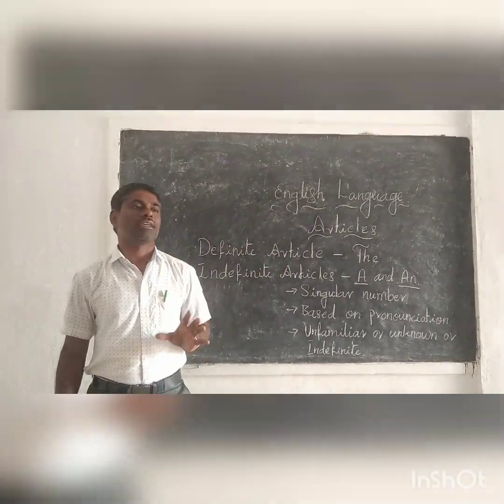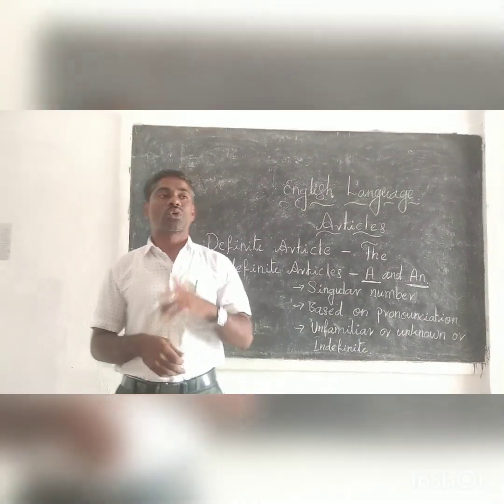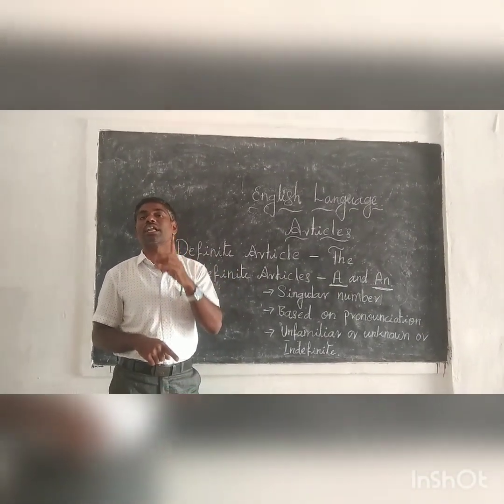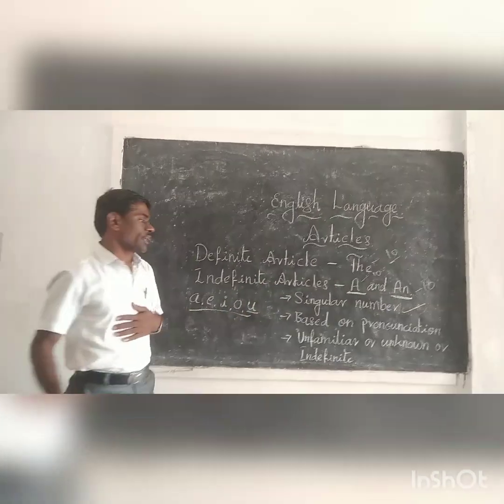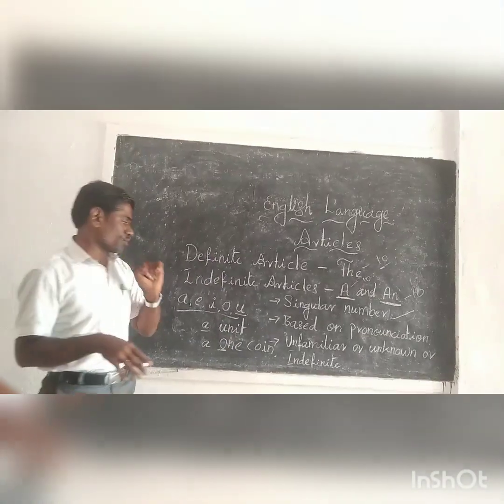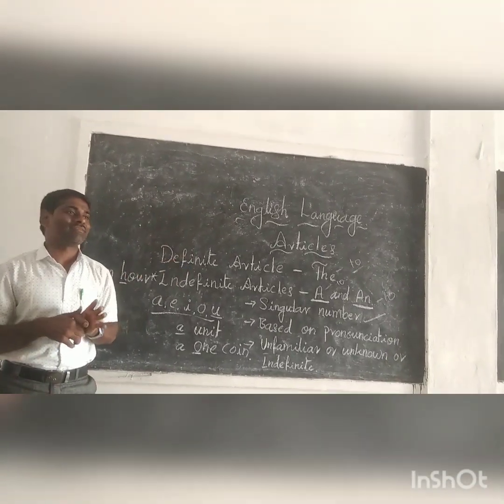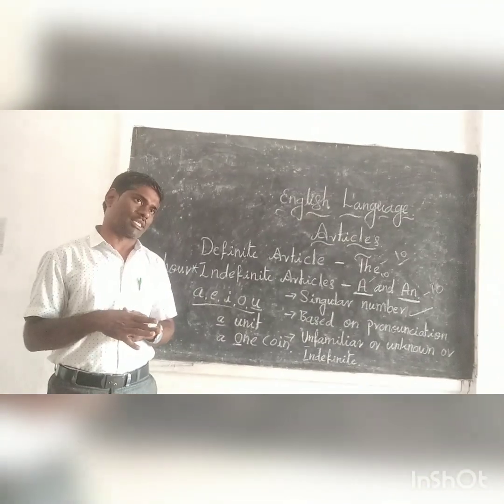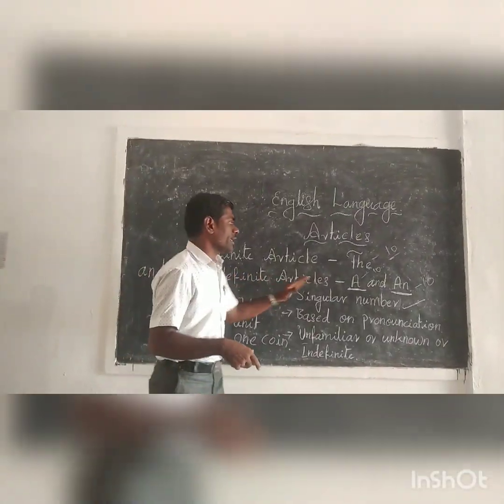28 June 2023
Discussed about Indefinite Articles.